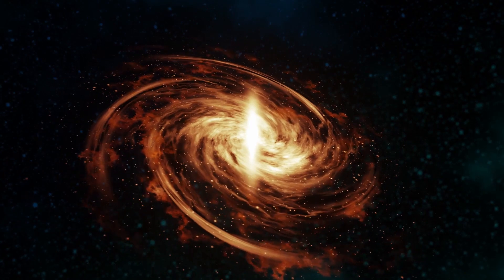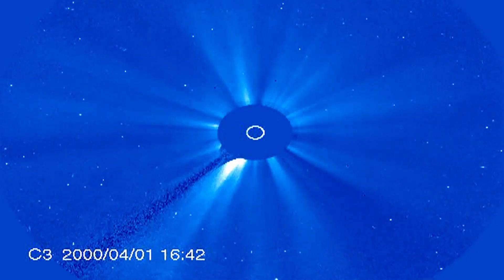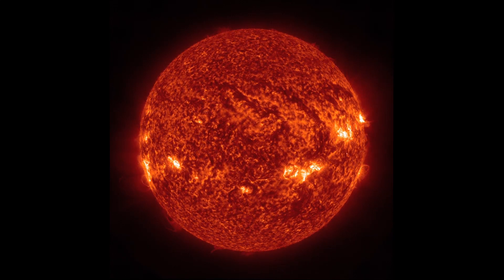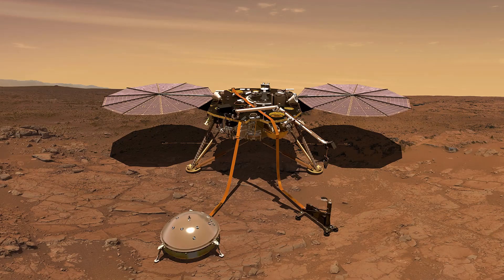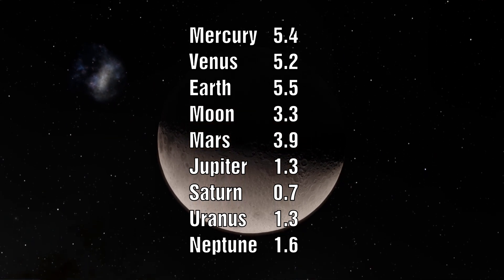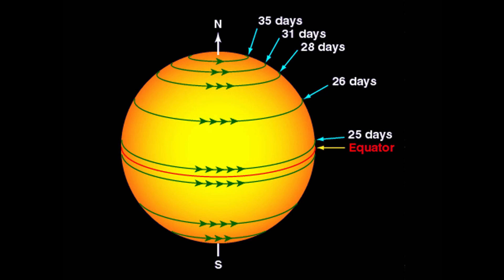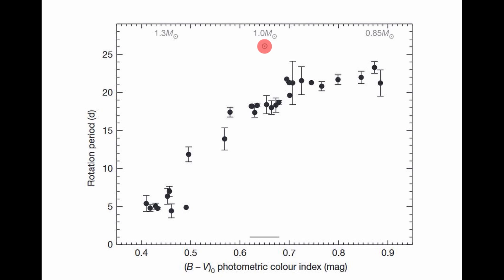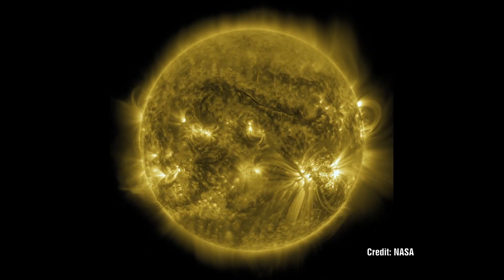Why is our Sun so calm compared to other Stars? Does the moon hold clues to the Sun's past?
Scientist have recently discovered that clues to the Sun past may be hidden within the rocks recovered by the Apollo missions.  Our Sun is abnormal compared to other stars.  It's spin much slower and as a result is less active.  This lack of activity has allowed the condition for life to exist for long enough to allow life to develop.  Lets examine the evidence and understand what implication this has for all stars and discuss some revelations about our Sun age and the implications for the age of all stars.  We will examine if the Plasma & Electric Universe can account for this process in a very different way from the mainstream.  Using Hannes Alfven's work we will also question the authenticity of the evidence found on the moon.